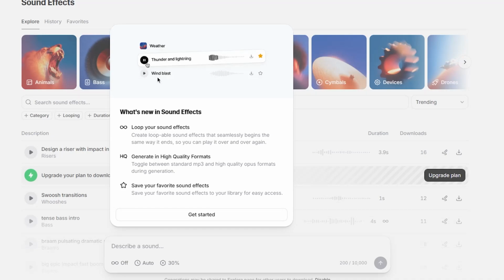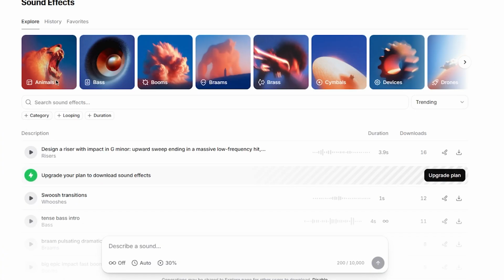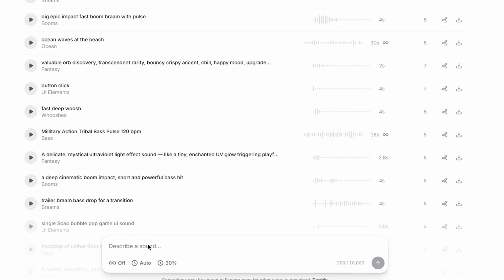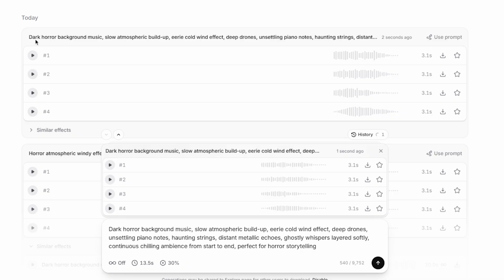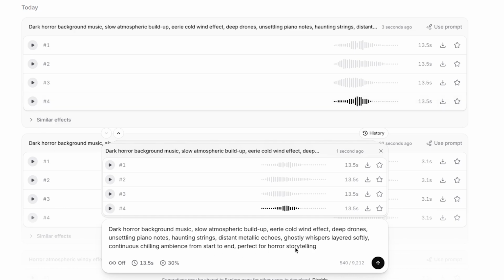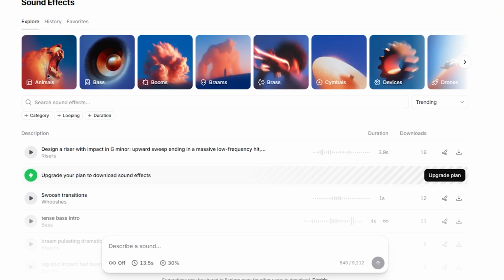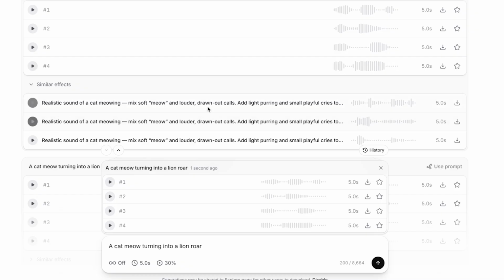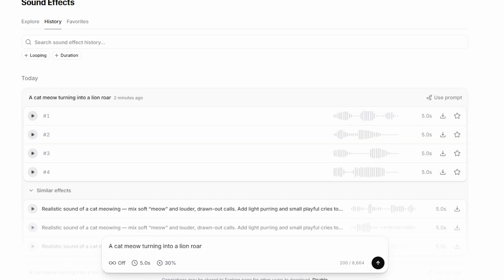Generate ANY Sound Effect FOR FREE! (Eleven Labs)